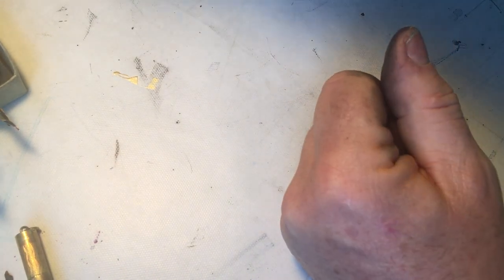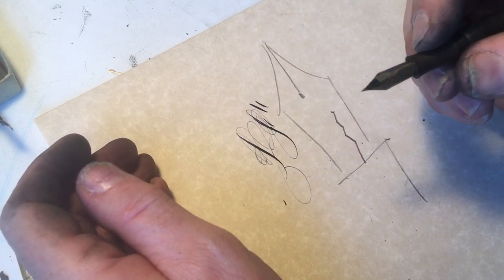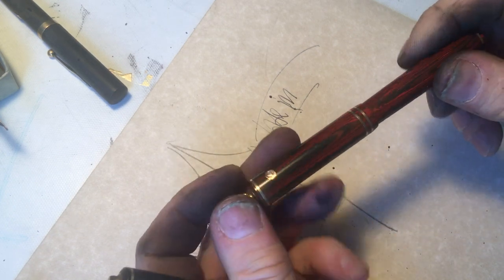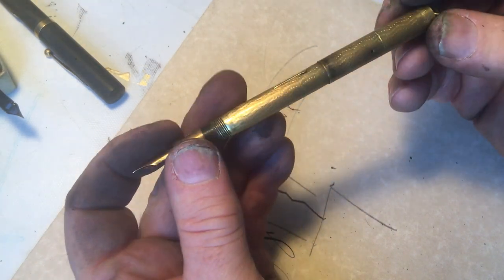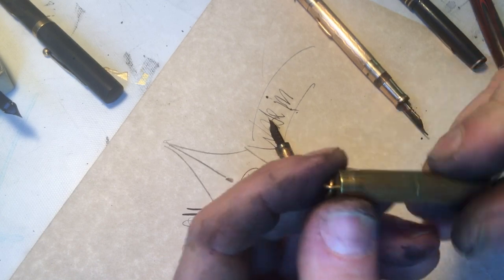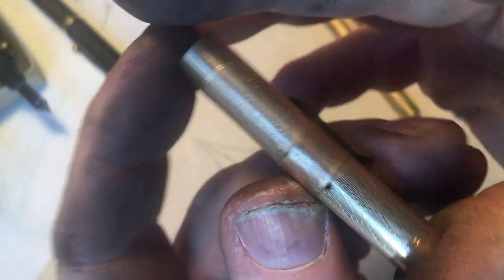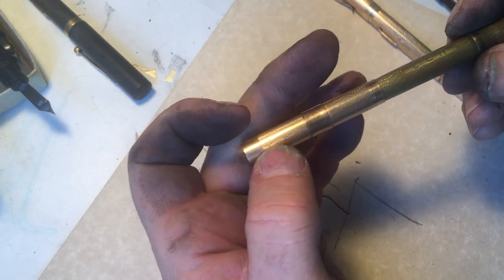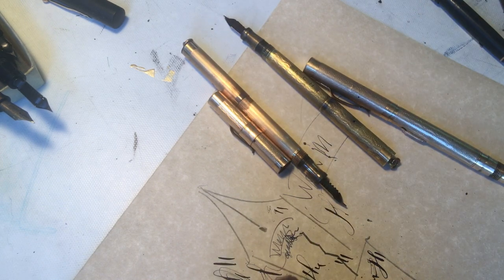wahl metal pen issues